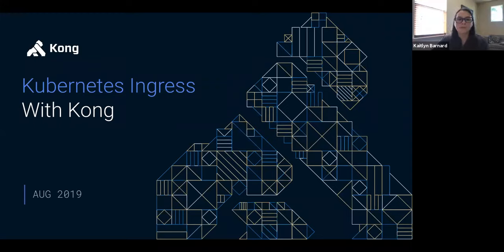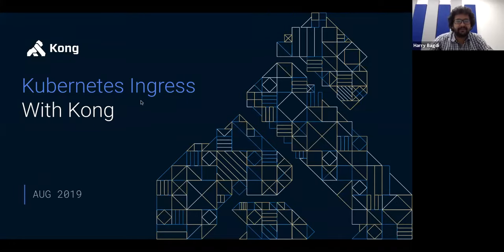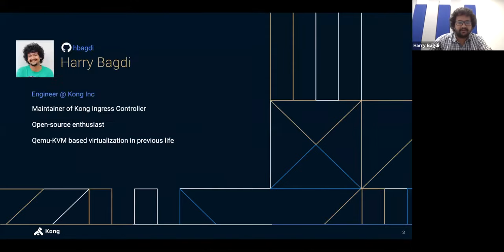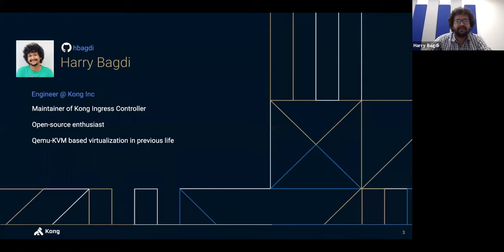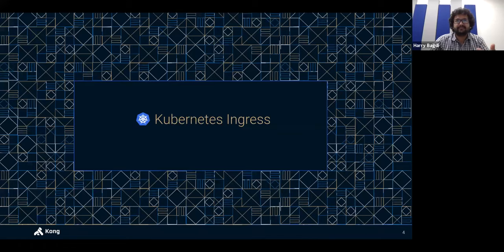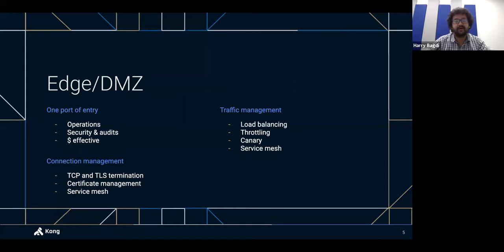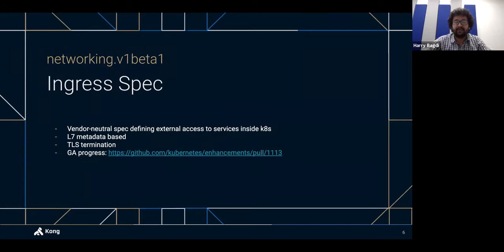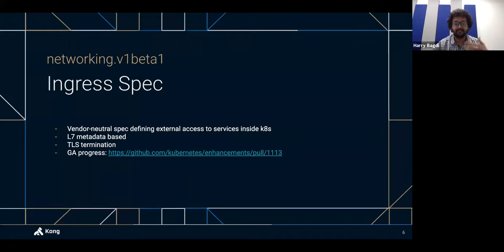Webinar: Kubernetes Ingress: Simplify Cluster Management Across Any Platform or Environment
I
I

If you want to follow along with the demo, all commands can be found

Kubernetes has changed how we think about application development, but it has also introduced additional complexity into the way we manage microservices. What is a simple way to extend Kubernetes for highly-available applications at scale?

This webinar will take you on a deep dive into Kong, an open source API gateway for Kubernetes Ingress. Kong’s Ingress Controller implements authentication, load-balancing, traffic throttling, transformations, caching, metrics, and logging across Kubernetes clusters.
Harry will take the audience through a live demo installation:
Installation
Basic Ingress
Auth Protection
Traffic Transformation
Rate-limiting